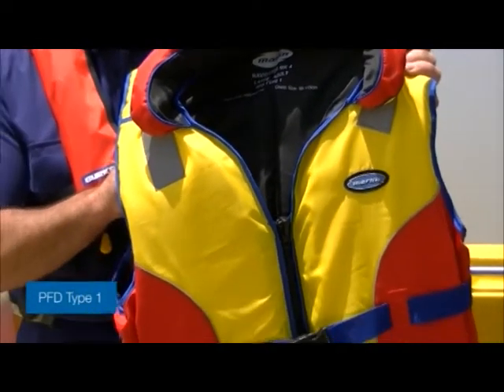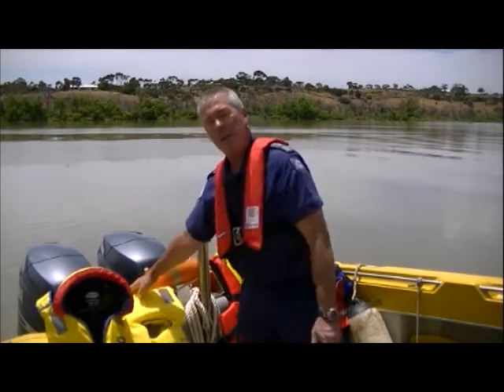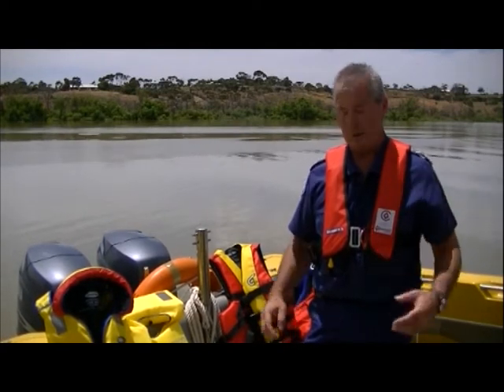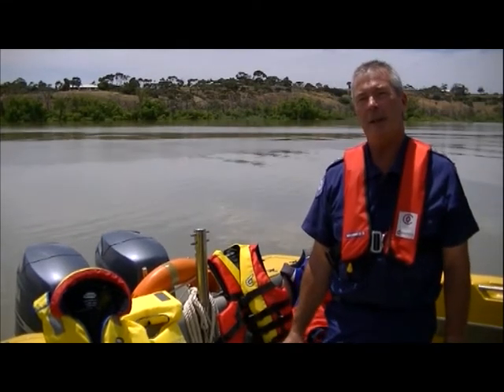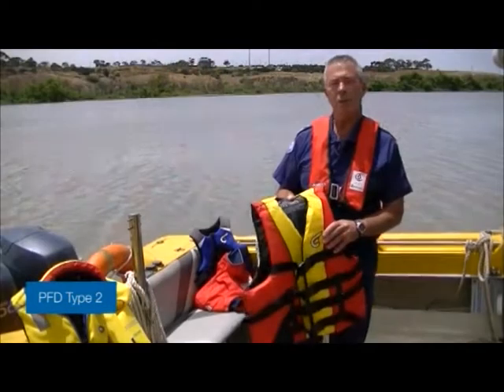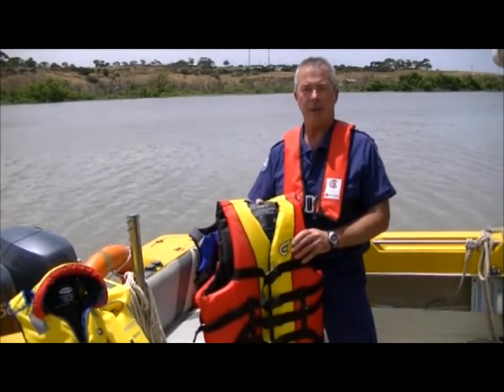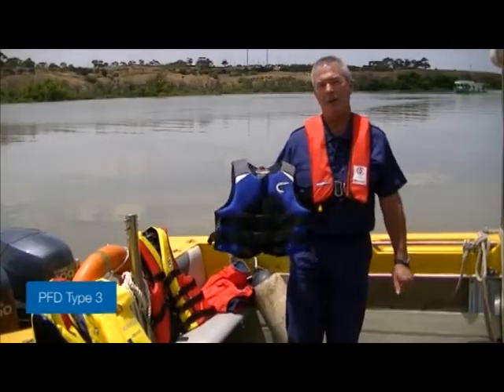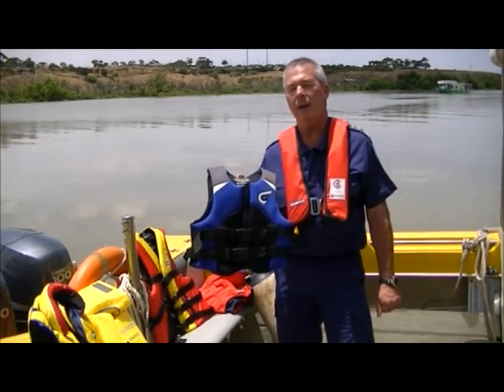Choosing the right personal flotation device (PFD or lifejacket)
Transport Safety Complience Officer Dean Holloway discusses the different types of PFDs and the activities they should be used for.